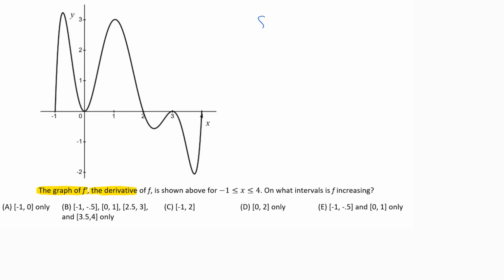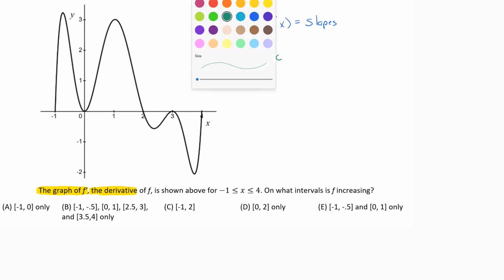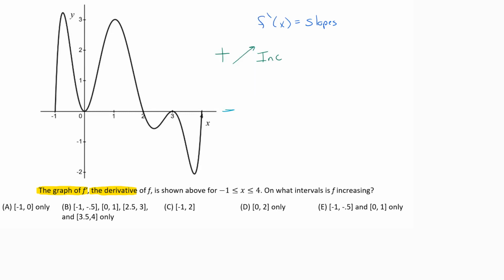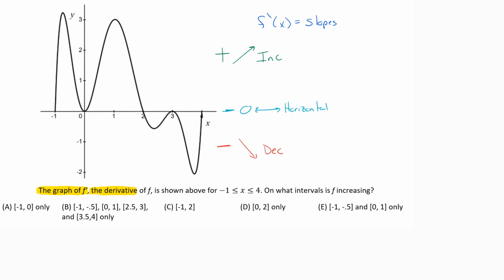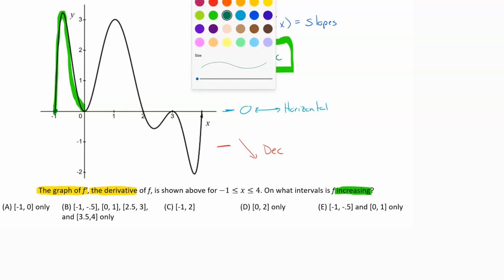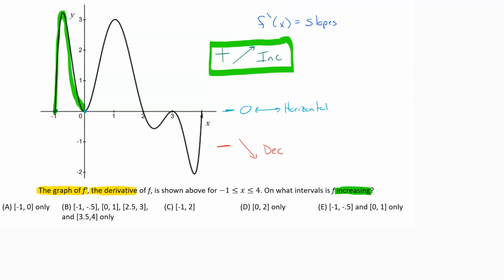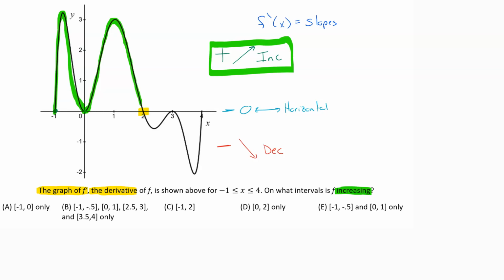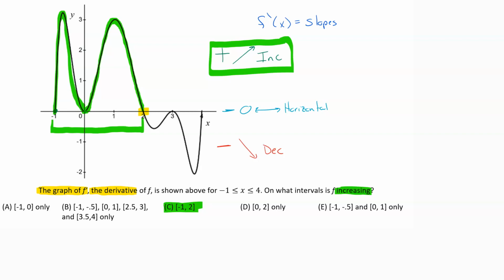AP Calculus AB: Reading 1st Derivative off a Graph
This question is based on the Calculator required section, and covers how to read the 1st Derivative off a graph to determine the intervals where the original function is increasing or decreasing.